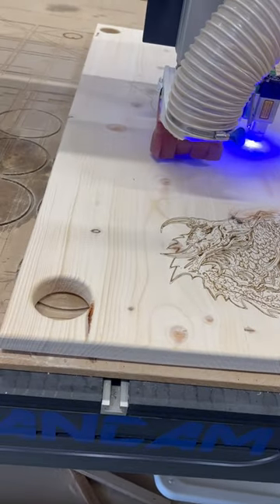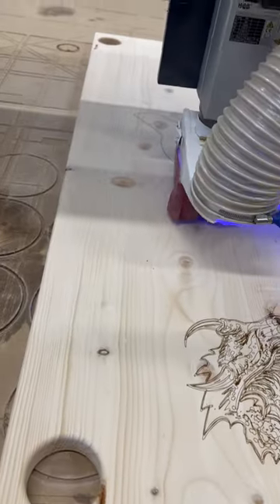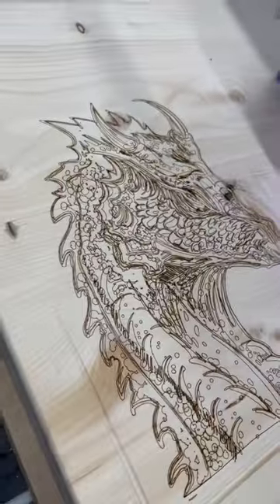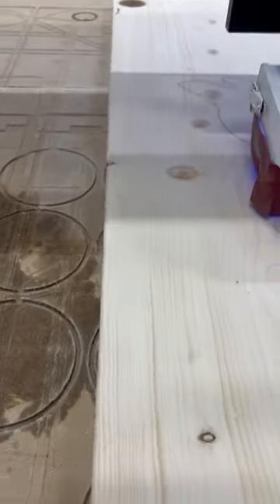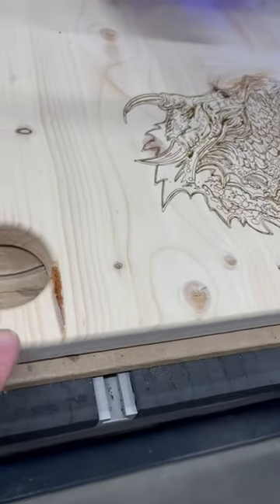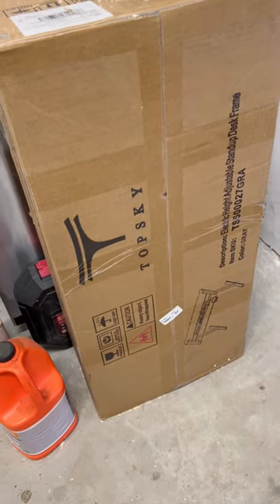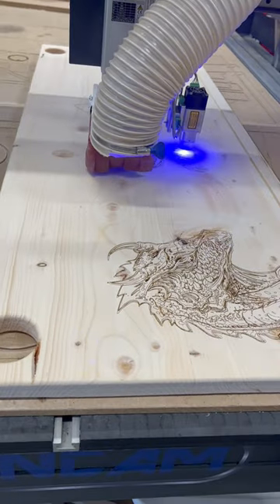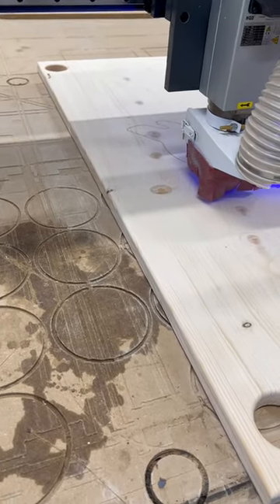Cedar computer desktop lasered